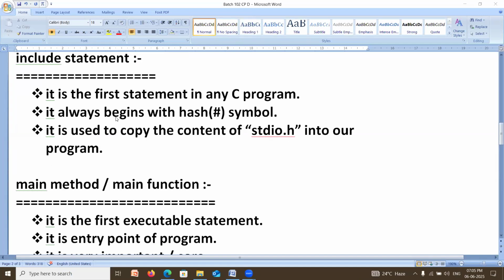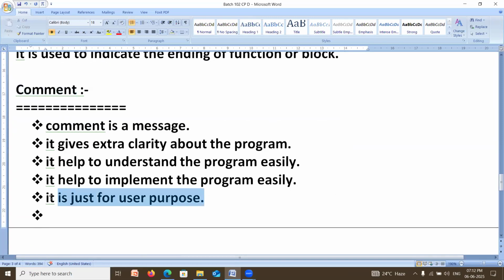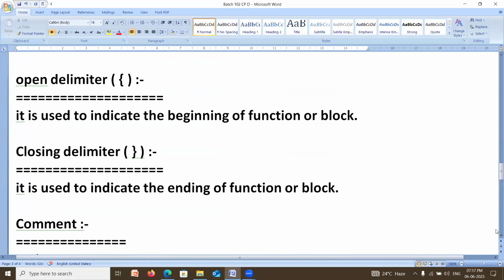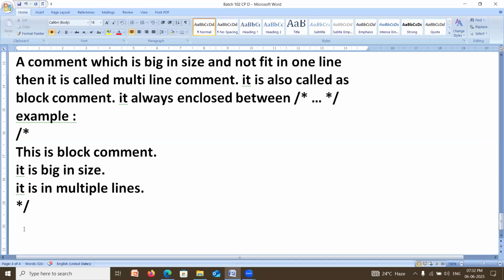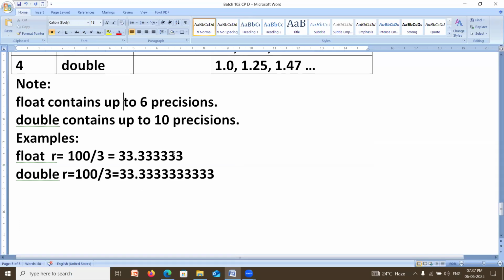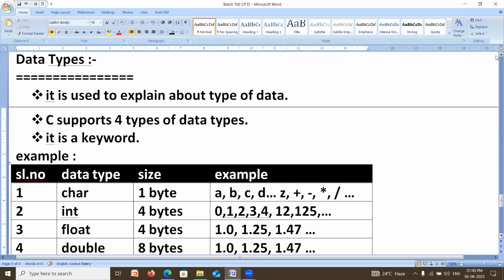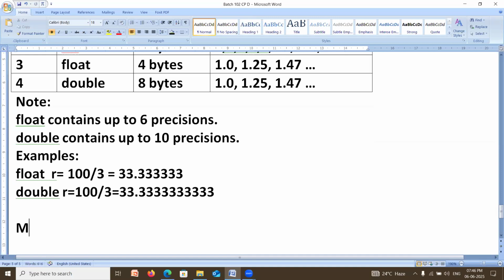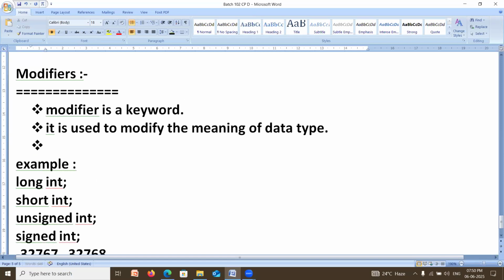C - LANGUAGE tutorials || Demo - 2 || by Mr. M.C.P. Saheb On 06-06-2025 @7PM IST